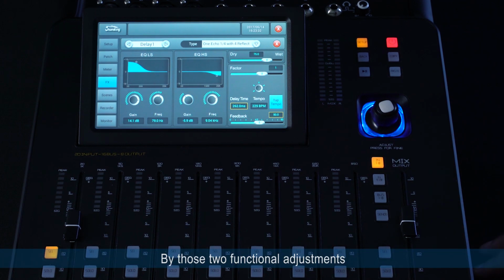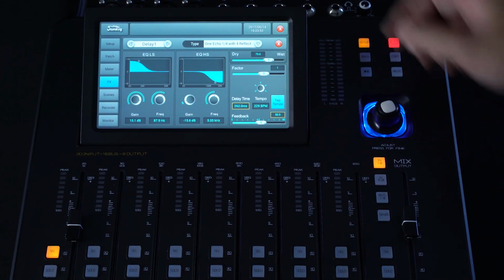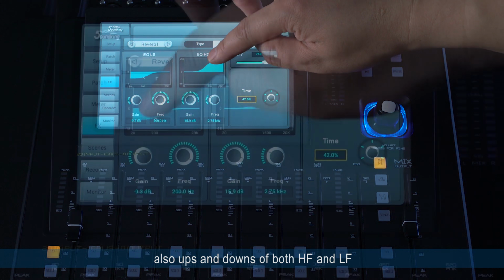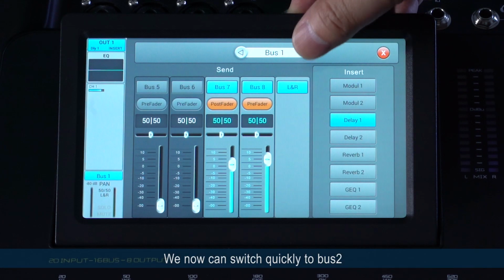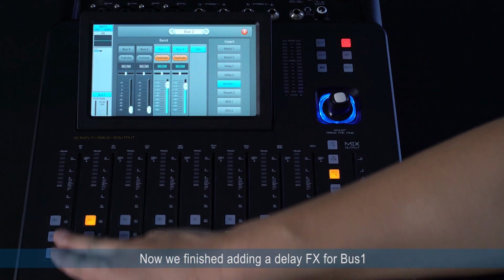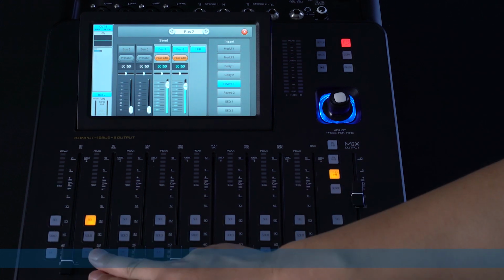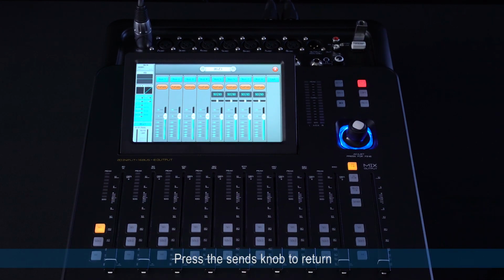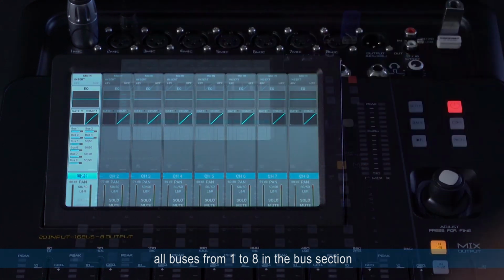DM20 Live performance Skills (1)